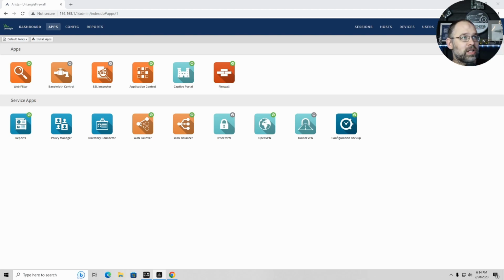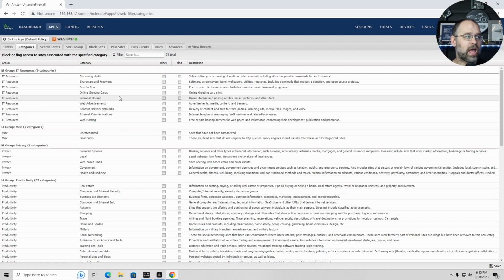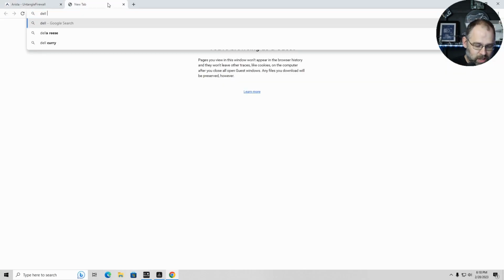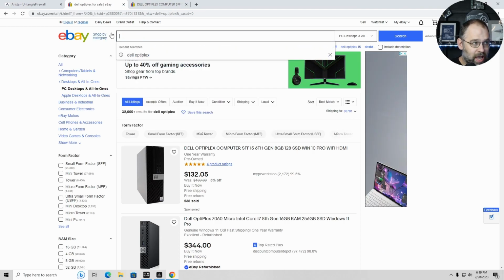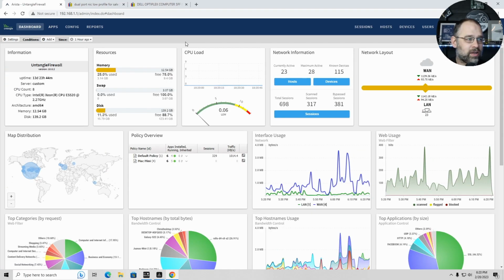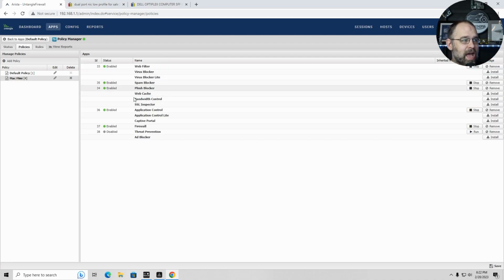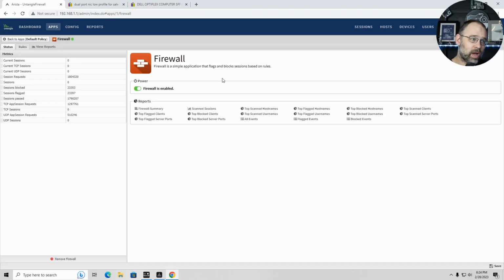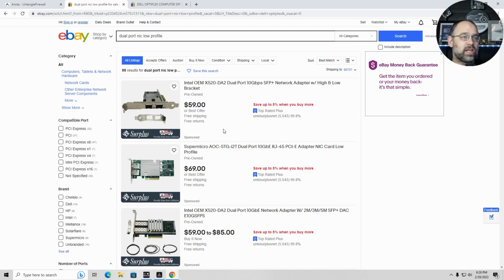Content Filtering...Keep Them Safe!?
Why is content so bad in this age of technology? Does the content our children watch affect their minds, it does and in this video we will examine how to make Untangle work for you!!

Dual Port Intel NIC